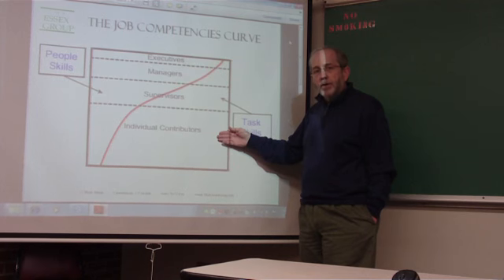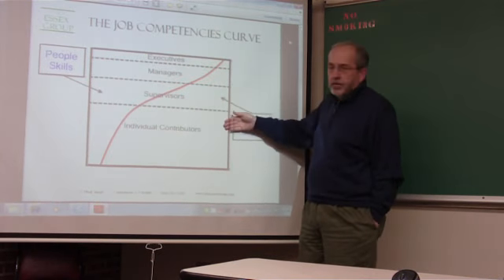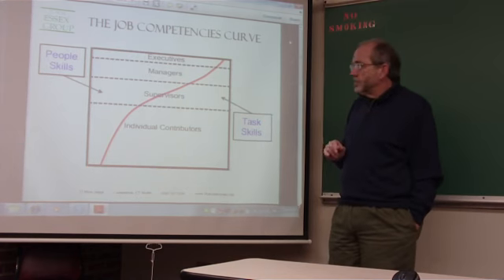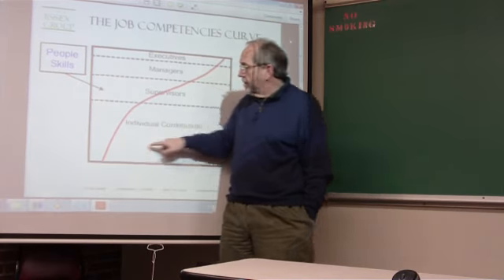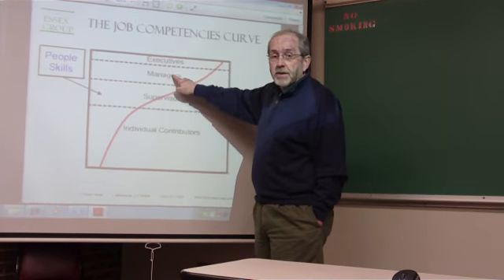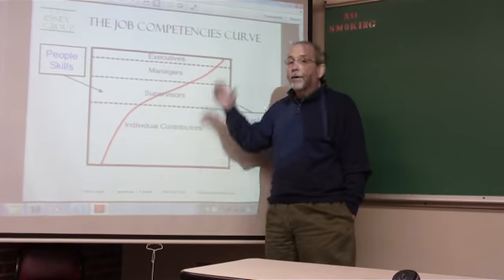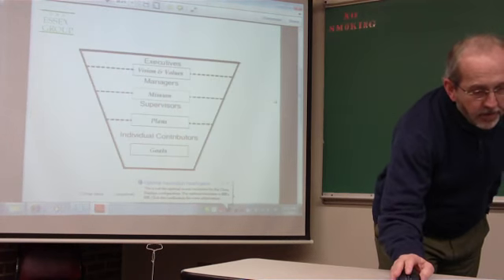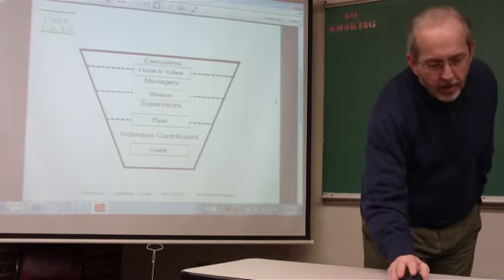Competencies Curve Lecture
A brief lecture on the competencies curve and why it is important in understanding strategy development